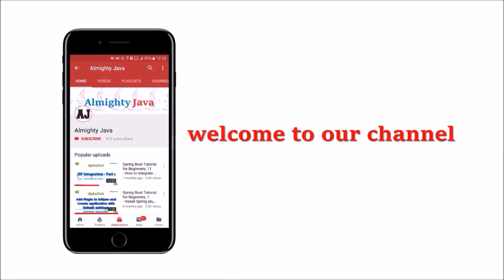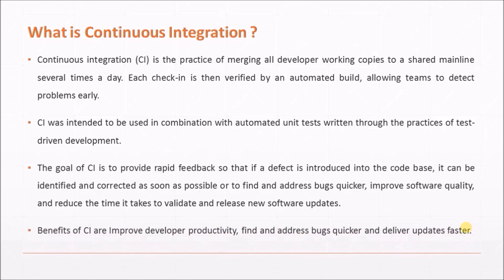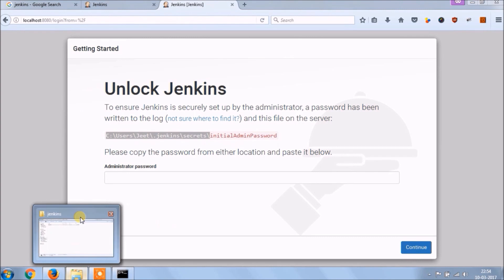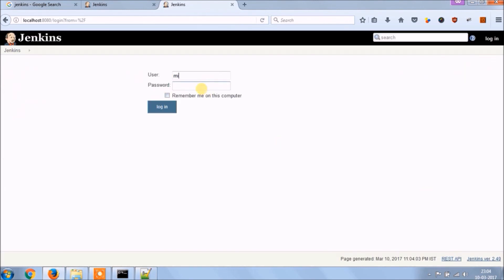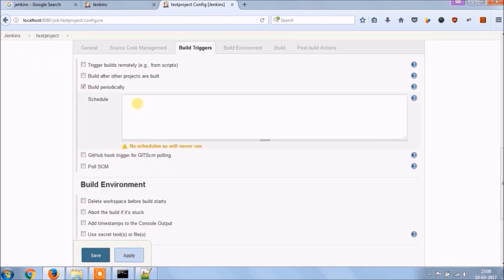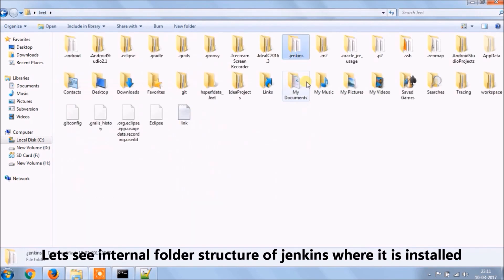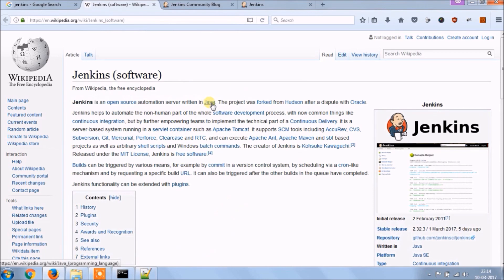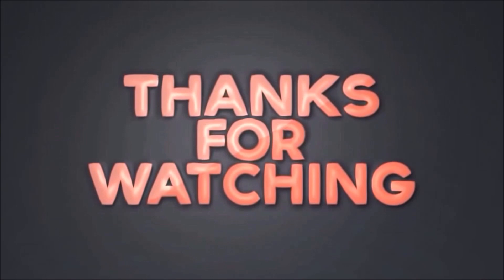Learn EVERYTHING about Jenkins - Become a PRO in 10 MINUTES | Basics of Jenkins | Almighty Java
Jenkins is an open source automation server written in Java. Jenkins helps to automate the non-human part of the software development process, with continuous integration and facilitating technical aspects of continuous delivery. It is a server-based system that runs in servlet containers such as Apache Tomcat.